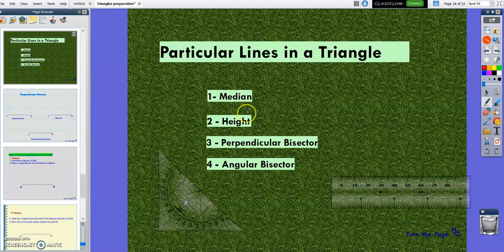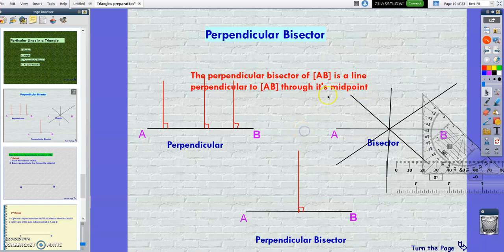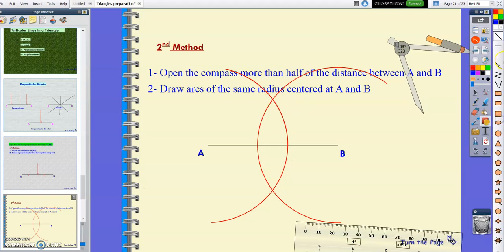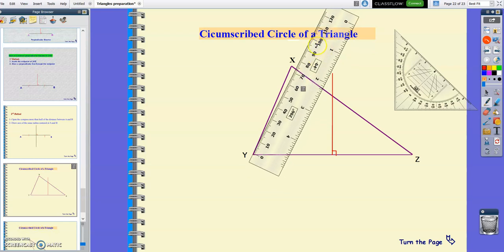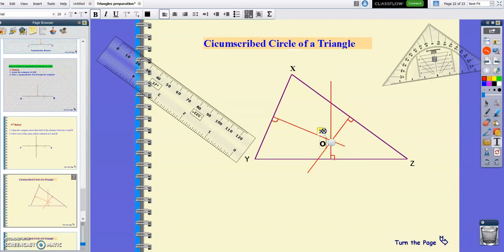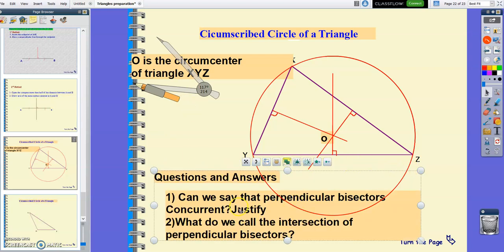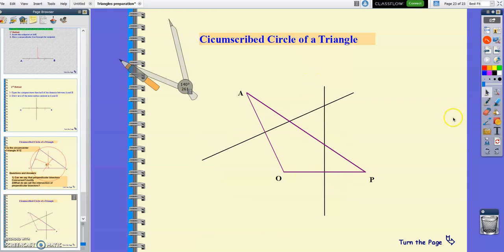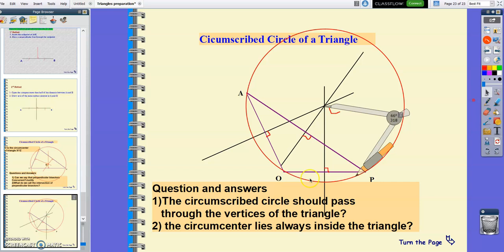Perpendicular Bisector and Circumscribed Circle